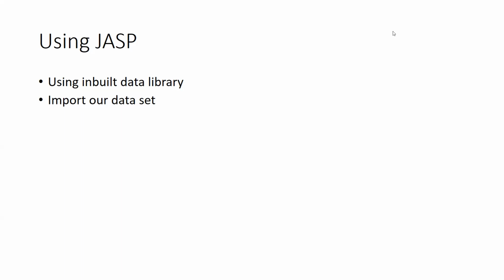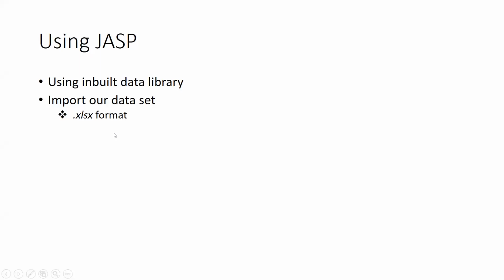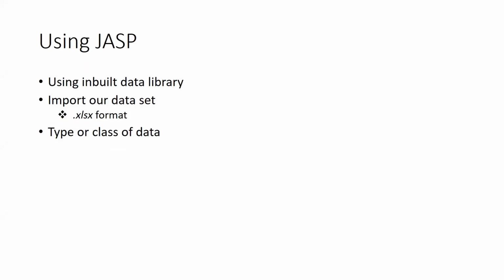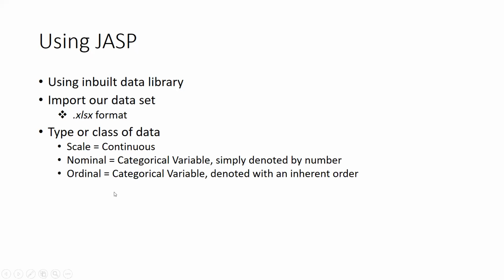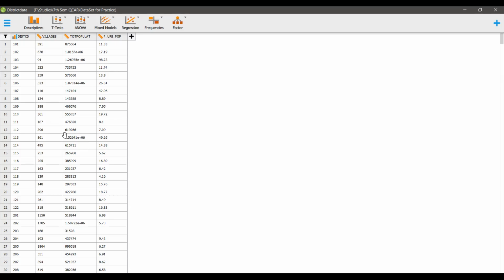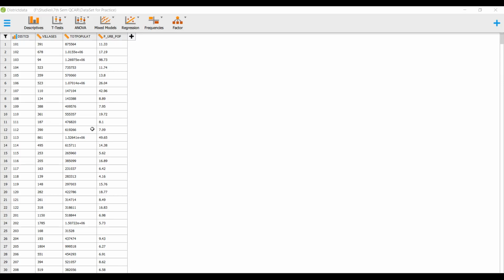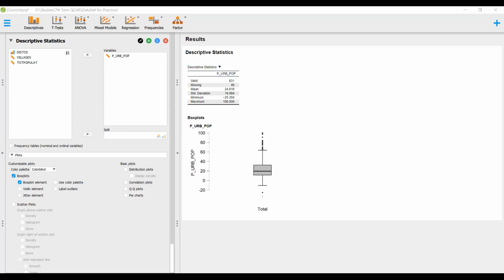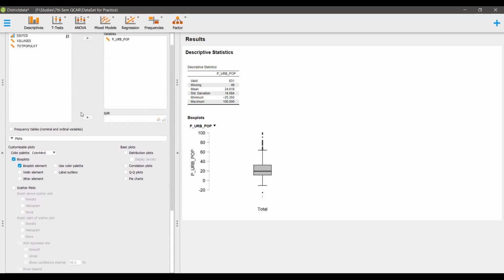2 JASP How to import data? || Various kind of data? || Using Inbuilt data library || Statistics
With the start, opening the JASP. We learn the basic functions.
1. Using inbuilt data library
2. Import our data set
3. Type or class of data : Scale, Nominal, Ordinal, Nominal Text
4. Edit class (column type)
5. Edit data in JASP
6. Export Tables and figures

2. Mechanical Engineers and Aspirant. Get your introduction to various fields and trending research going on world wide here

3. Mechanical Engineering Complete Study Pack courses from top engineering college (engineering university) of India for Undergraduate Studies / Bachelor / B. E. / B. Tech.

4. Complete Learning Series Tutorial for ANSYS / Mechanical / Fluent / CFD / Thermal / Vibration // Step by Step Learning for Start to End / Begineers / Intermediate / Expert / CAD / CAM / Solidworks, Fusion 360, AutoCAD, PTC Creo, SpaceClaim

1. Course on Sustainable Development
2. Webinar on Resume Making by Top Industrial Experts
3. Webinar on Technical Paper Writing by SAE Experts
4. Volleyball Match of BITS Goa